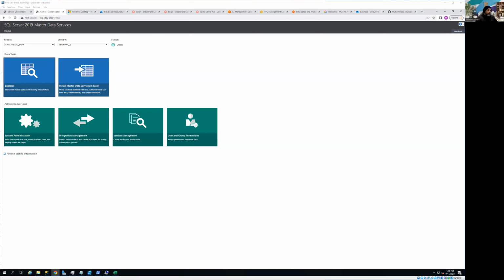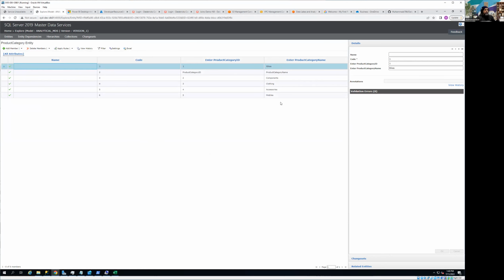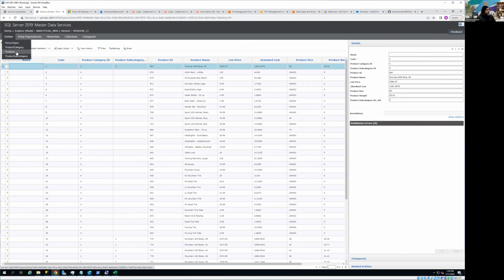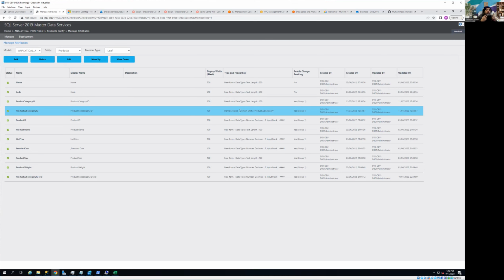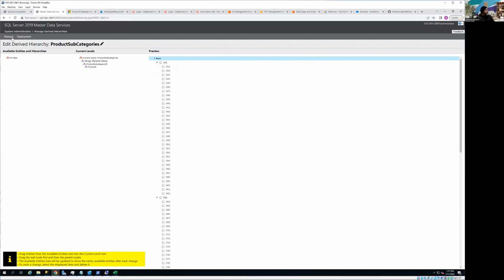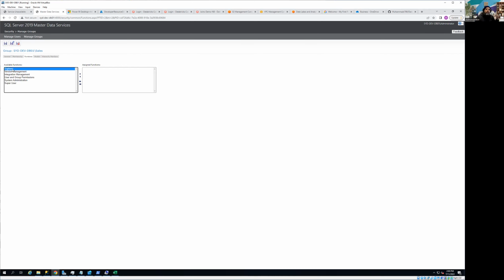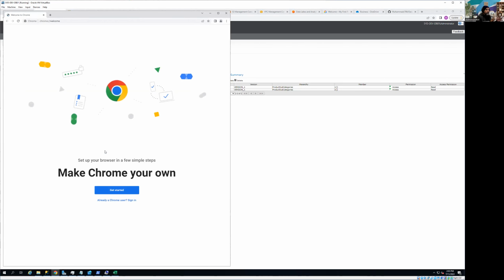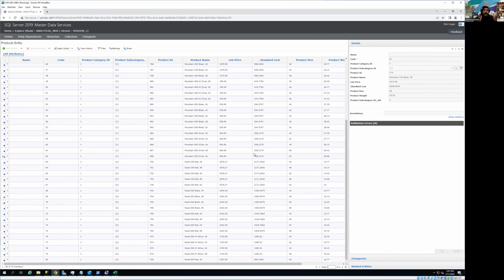Configure Member Level Security in Master Data Services using SQL Server 2019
Data Security and Privacy are two important pillars of Data Governance. Therefore, a powerful data security framework has been developed in Master Data Services of SQL Server 2019. It will help you configure row level security to restrict access based on user or department. In this video, I am showing you configuring row/member level security in Master Data Services(MDS).

If you need a quick refresher of working with Master Data Services in SQL Server 2019. Please watch following video.